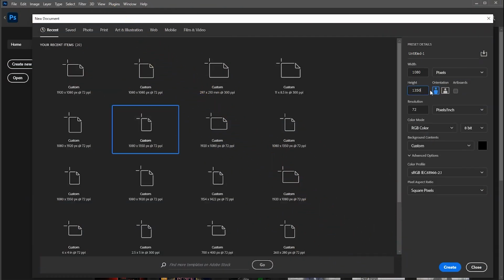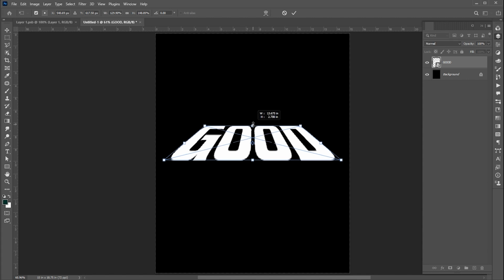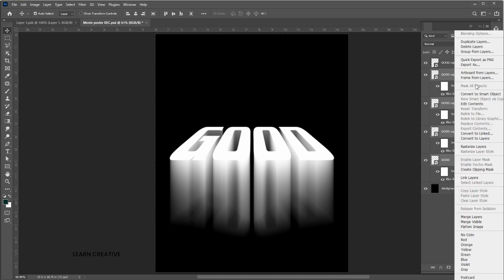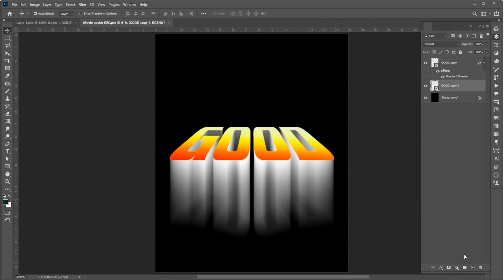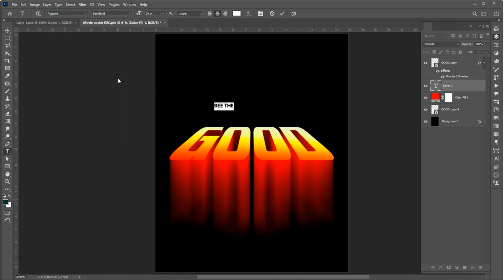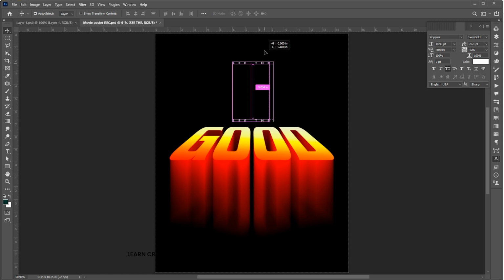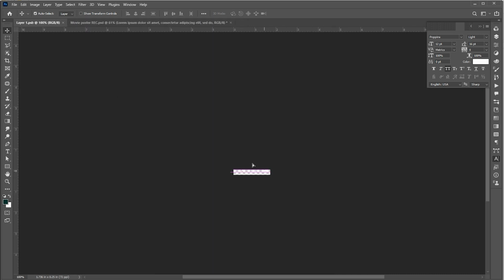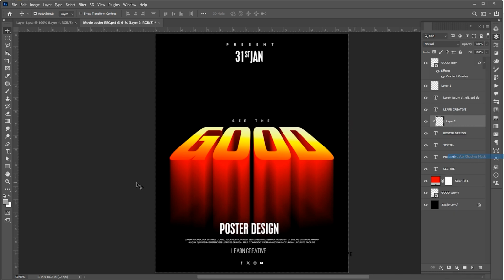Poster Design in Photoshop | Typographic effect poster design I Movie Poster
Hi everyone,

In this tutorial, I will teach you How to creative Poster Design in Photoshop | Typographic effect poster design I  Movie Poster I  Typography I Modern Poster Design | Learn Creative.

Keep learning..!

amazing Poster Design In Photoshop,
Easy poster design in Photoshop,
Simple Poster Design in Photoshop,
Best poster Design,
Poster design techniques,
Design Modern Poster in Photoshop,
Poster Design for beginners,
Professional poster design in photoshop,
Professional poster design,
Poster design step by step,
photoshop,
photoshop tutorial,
photoshop editing,
photoshop cc,
designing,
how to,
Adobe Photoshop cc,
learn creative

Learn Creative